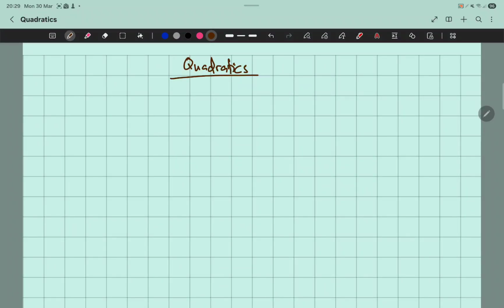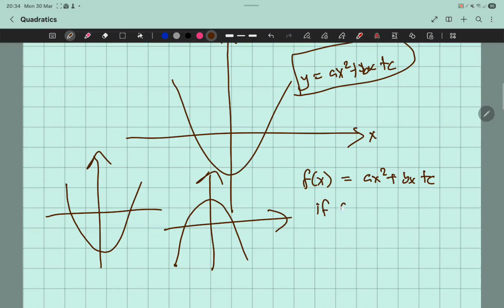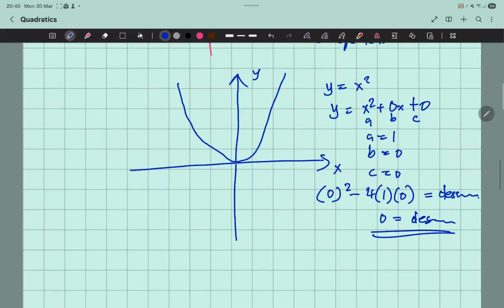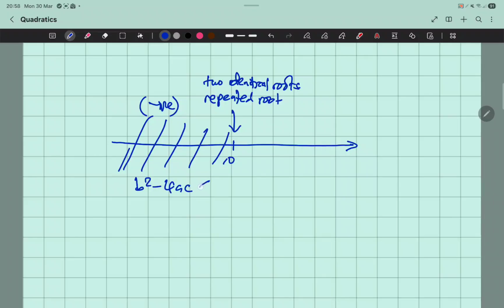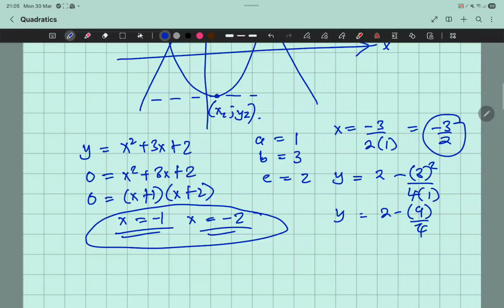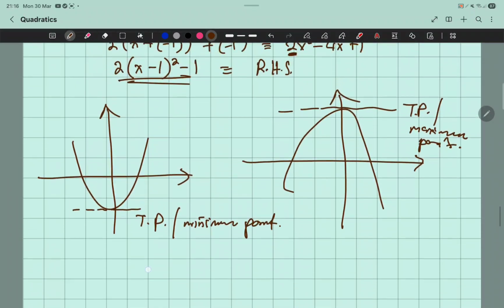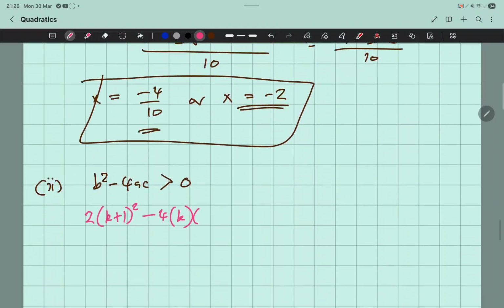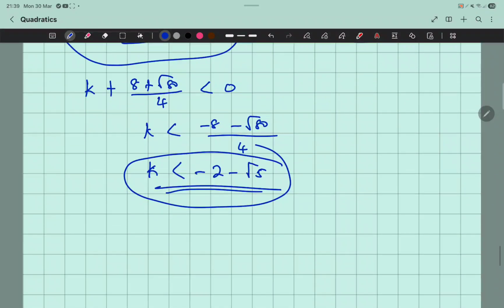Quadratics #4 - Nature of Roots & Turning Points | Advanced Level Mathematics ZIMSEC Syllabus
INTRODUCTION TO QUADRATICS & NATURE OF ROOTS
Hello and welcome to Favourite Tutor in Zim, your go-to channel for O Level Mathematics, A Level Mathematics, and more.
In today’s lesson, we introduced quadratic expressions, quadratic equations, quadratic graphs, and the nature of roots.
We started by defining a quadratic expression as any expression of the form:
A quadratic equation is formed when the expression is set equal to zero:
We then looked at quadratic graphs, which are parabolas, and discussed how the coefficient of � determines the shape of the graph:
If �, the parabola opens upwards (minimum turning point)
If �, the parabola opens downwards (maximum turning point)
We also introduced the nature of roots using the discriminant:
If � → two distinct real roots
If � → one repeated root
If � → no real roots
We then moved on to finding the coordinates of the turning point using two important methods:
✅ Method 1: Using the formula
✅ Method 2: Completing the square Write the quadratic in the form:
The turning point is:
These concepts help us determine:
Shape of quadratic graphs
Maximum and minimum values
Turning point coordinates
Nature of roots
Behaviour of quadratic functions
That’s it for today’s lesson. Practice more questions on quadratics to fully master the topic.